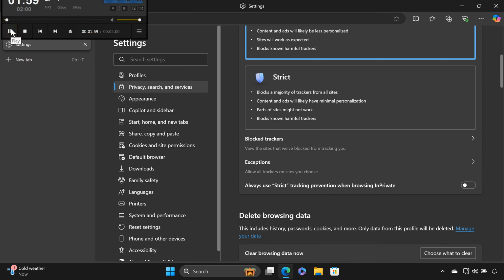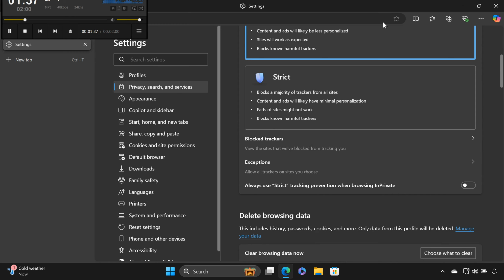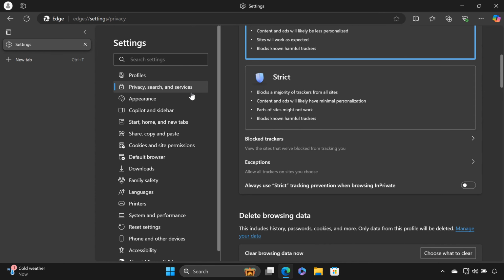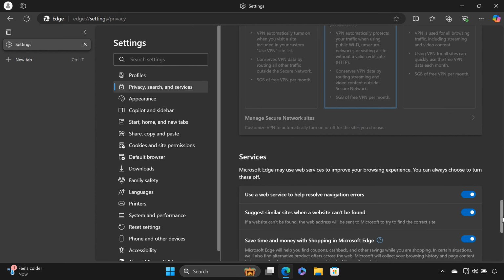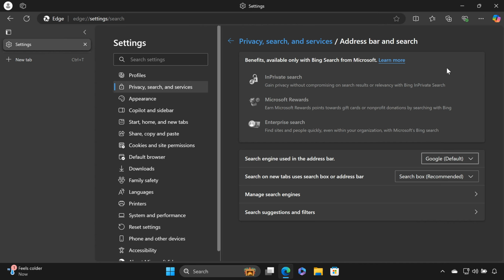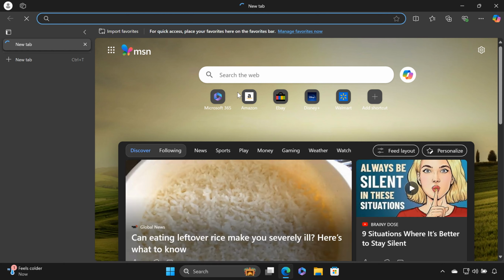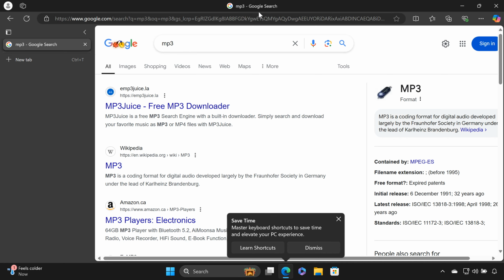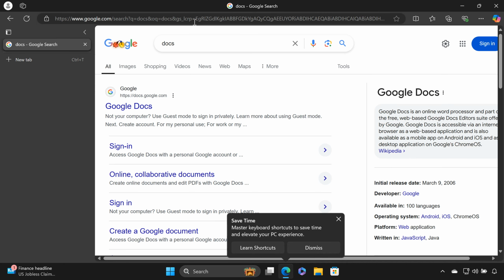How to change microsoft edge to use google instead of bing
Learn how to change the default search engine in Microsoft Edge from Bing to Google. Follow this easy step-by-step guide to customize your browser settings for a better search experience.